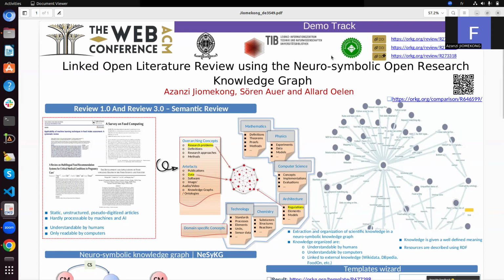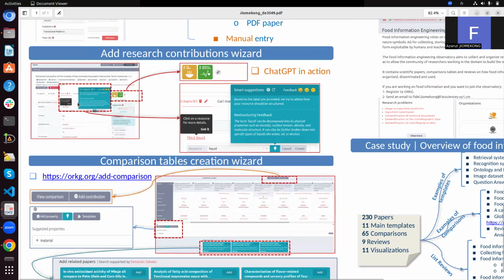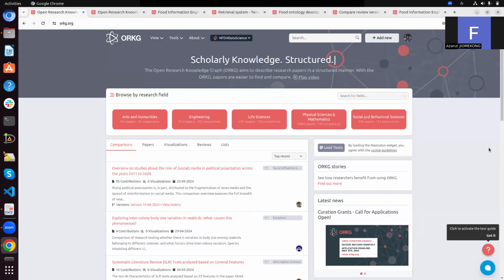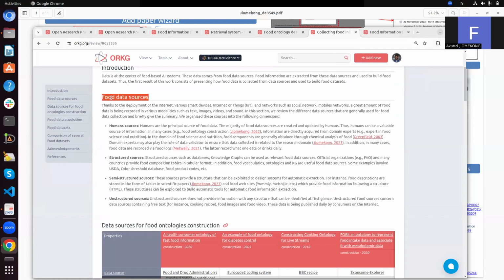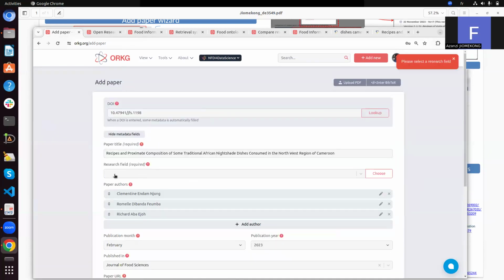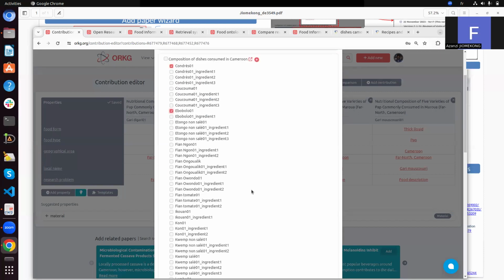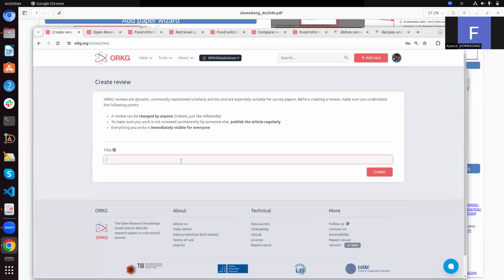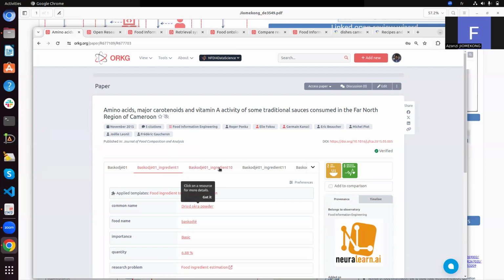Linked Open Literature Review using the Neuro symbolic Open Research Knowledge Graph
This work shows how key-insights can be organized into research contributions, used to create comparison tables and write linked open review.